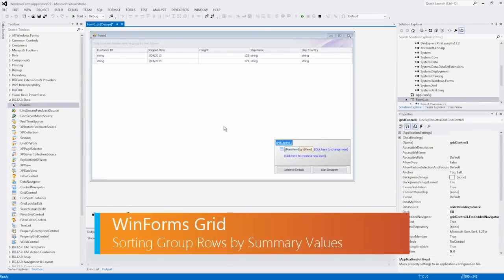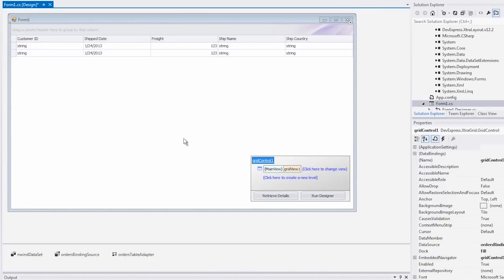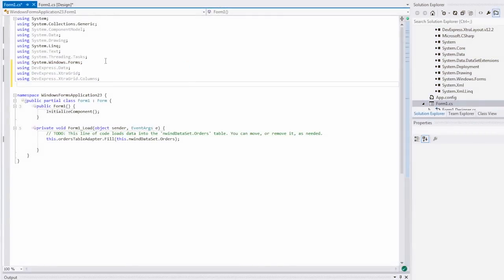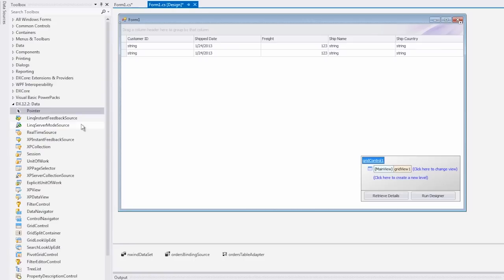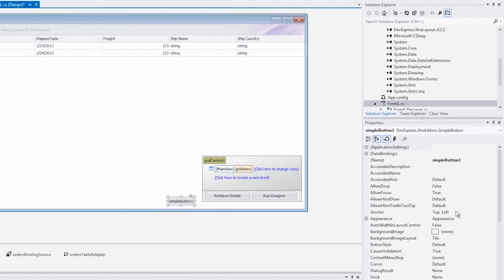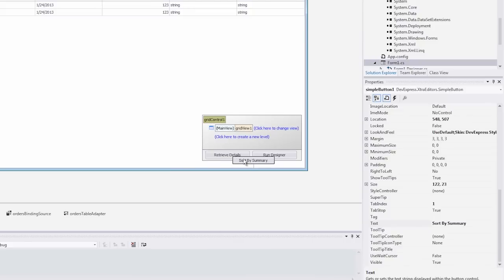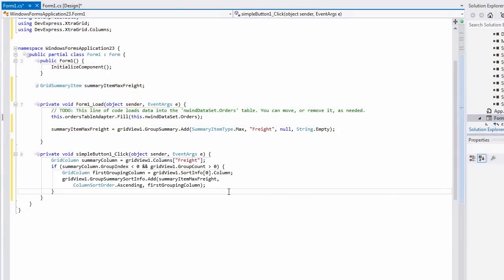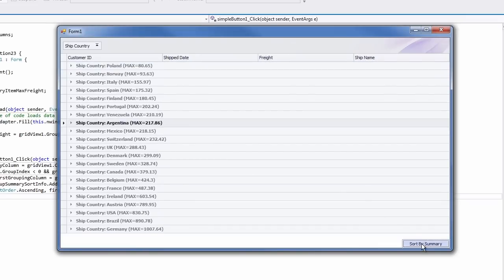WinForms Grid :Sort Group Rows by Summary Value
This video shows you how to group the grid rows by summary value and then add a button to sort them in ascending order.